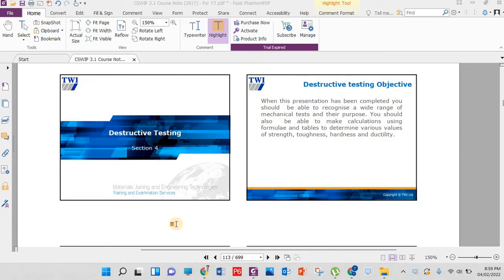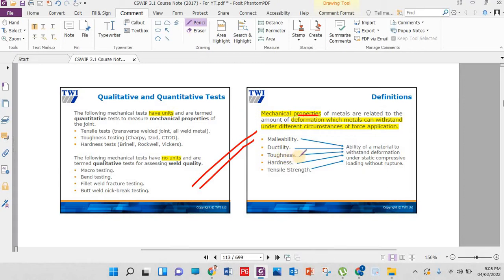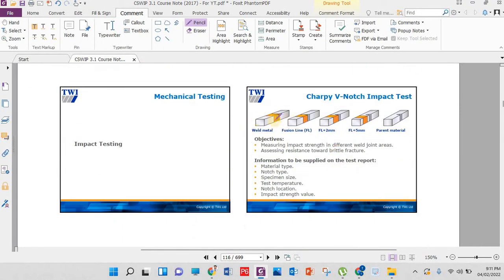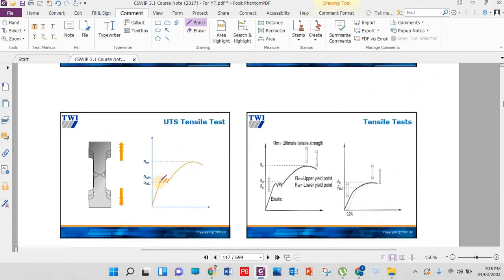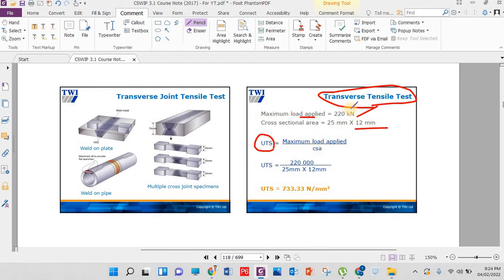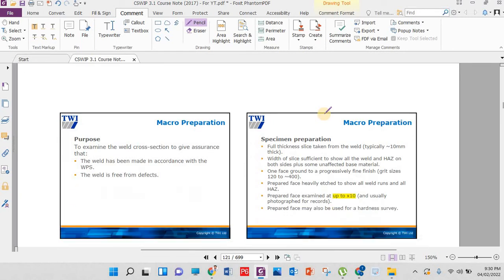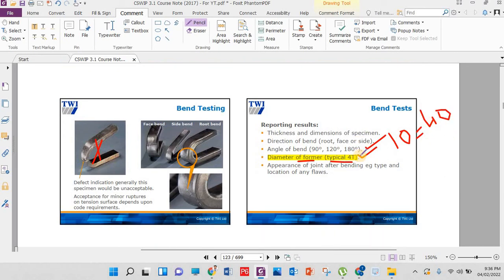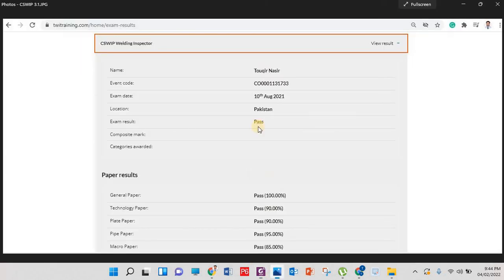[ENGLISH] CSWIP 3.1, Chapter-4 ǁ Destructive Testing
CSWIP 3.1 Chapters Series:

1) CSWIP 3.1 - Chapter 1 ǁ Typical Duties of Welding Inspector